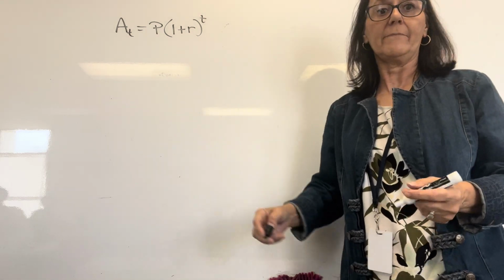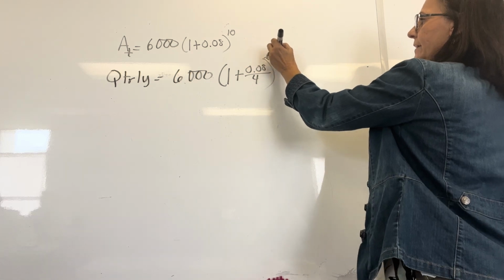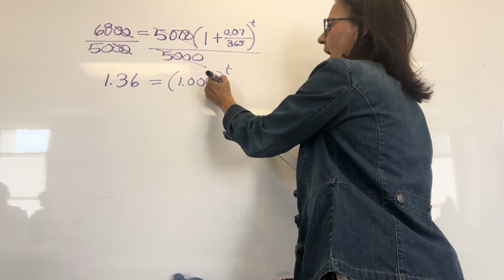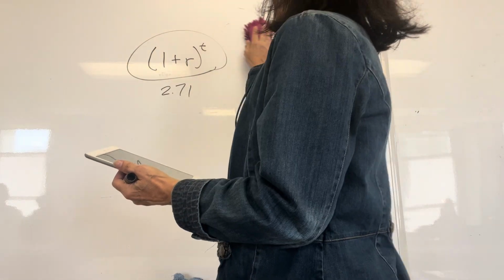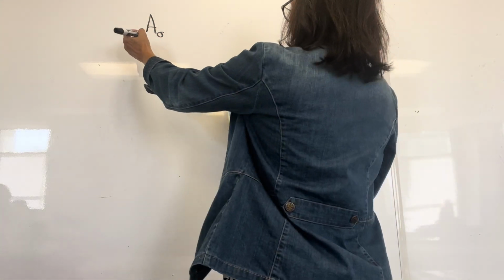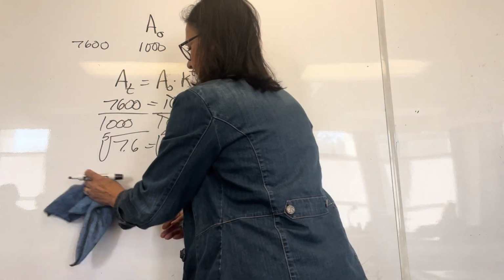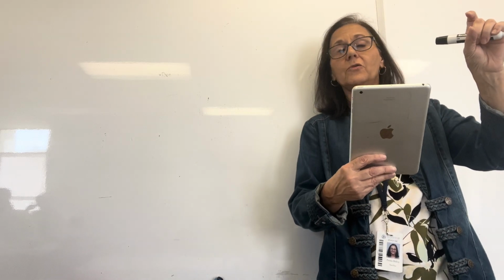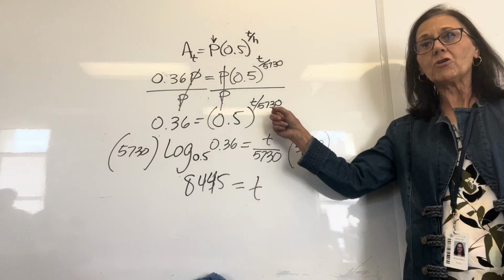Holt Precalculus Chapter 5 Lesson 3